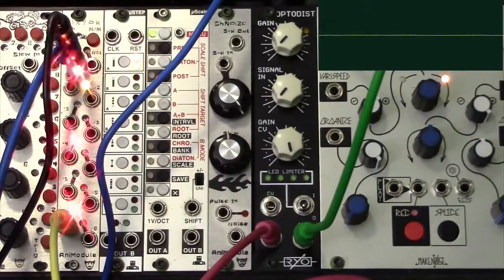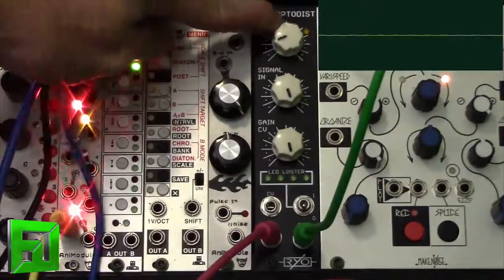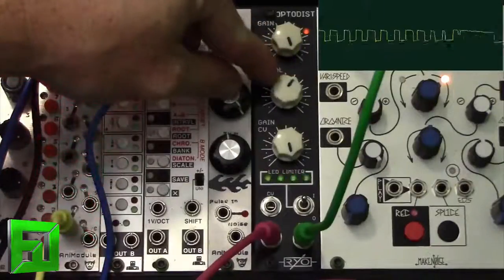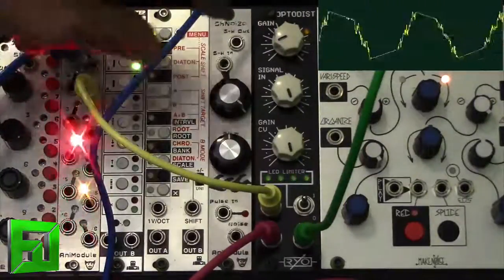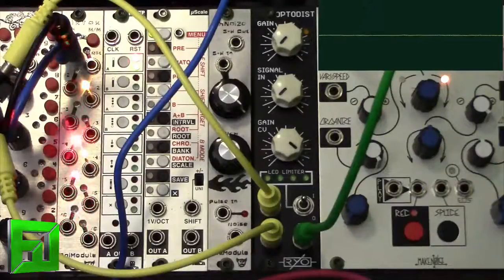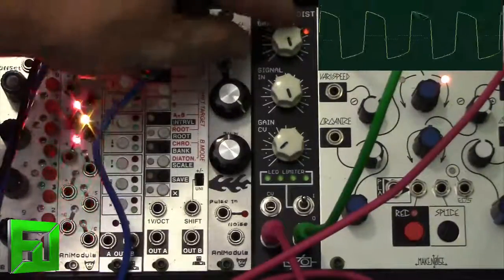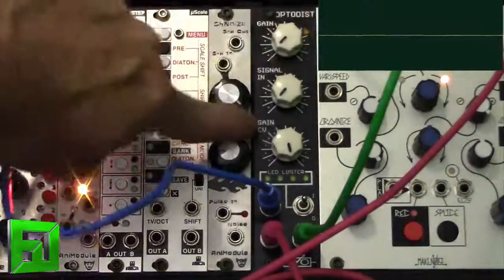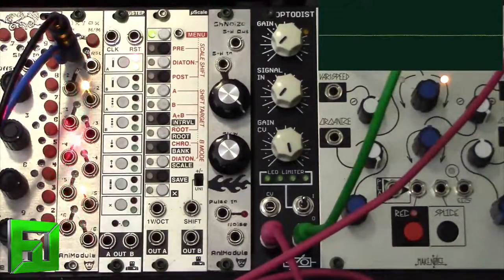RYO Optodist VC Distortion VCA Eurorack Module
The RYO OPTODIST is a voltage controlled Distortion VCA Limiter module. Using a strip of LED lights to limit the audio signal interesting distortions are formed.
This can be purchased as a kit or as a completed module.